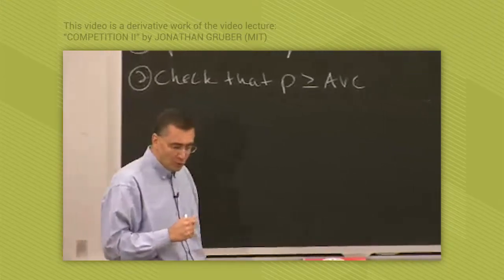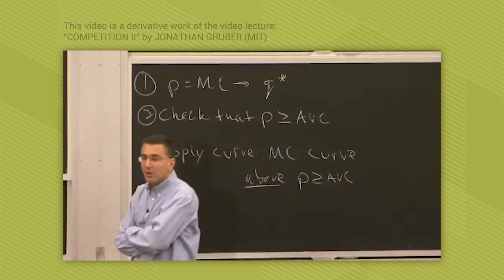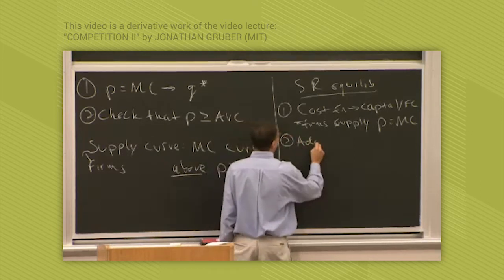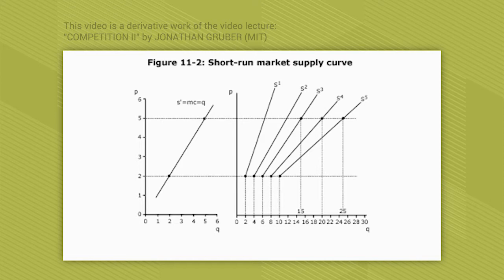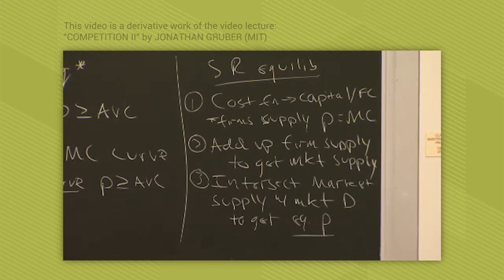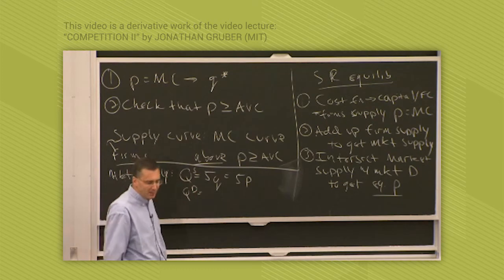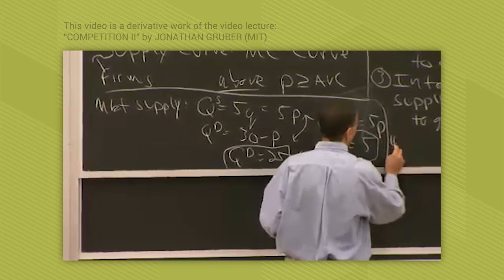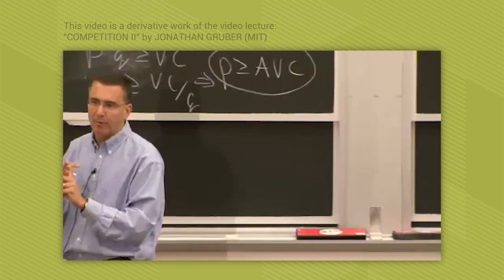Determining Short Run Market Equilibrium (derived from video lecture by Jonathan Gruber)